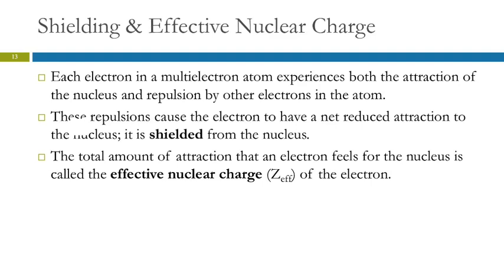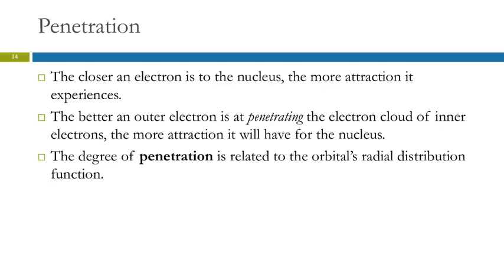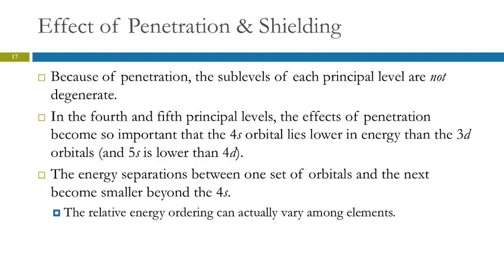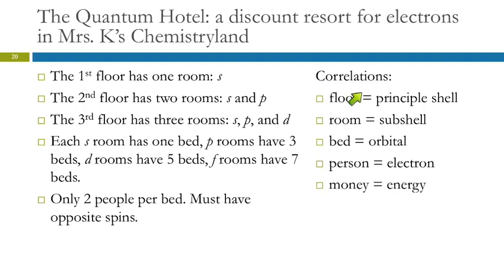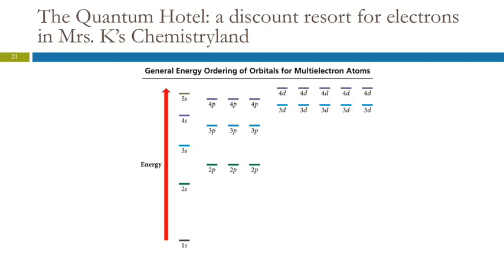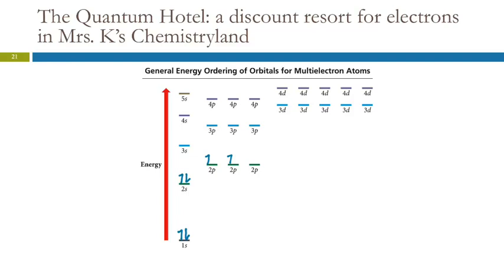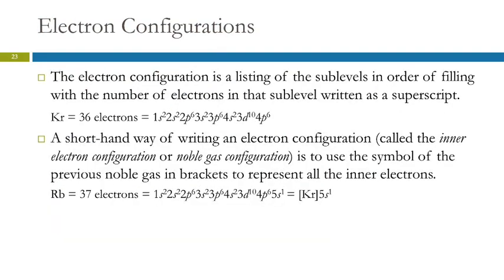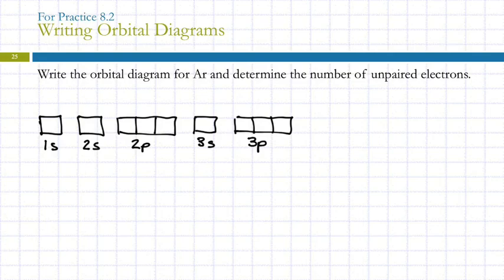8.3 (part 2) Electron Configurations: How Electrons Occupy Orbitals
This first part of this video was lost.